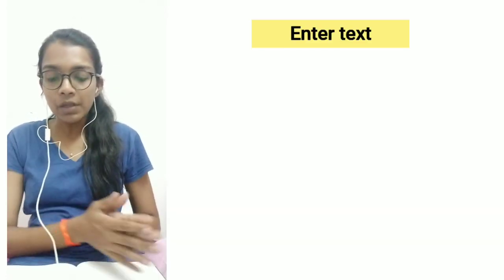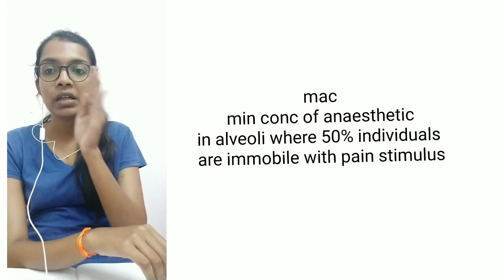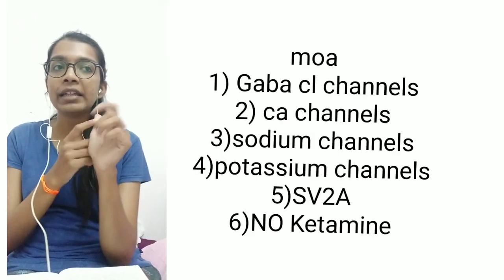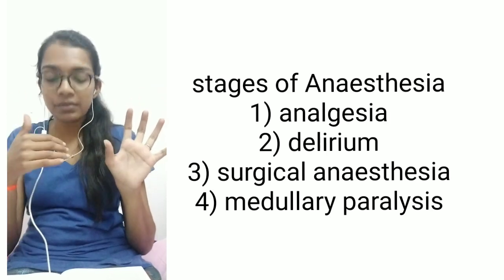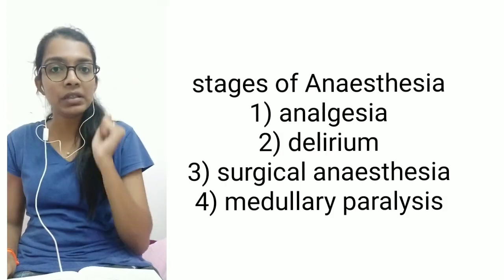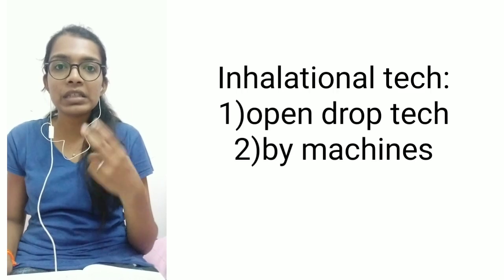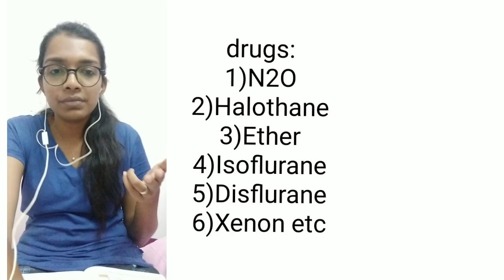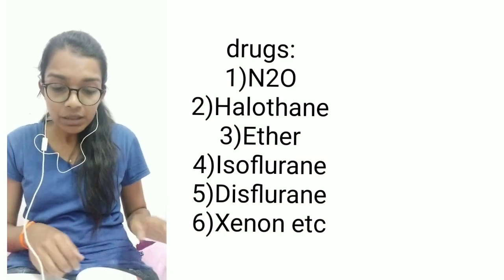Inhalational Anesthetics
General Inhalational Anesthetics
- Ms.Krithika, 2nd year MBBS,  Navodaya Medical College, Raichur.

thewhitearmy.in